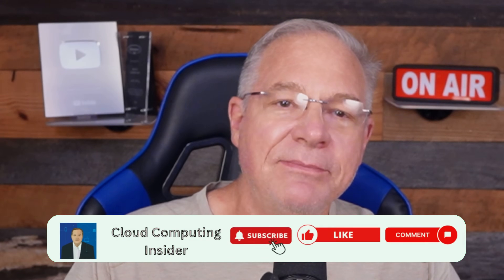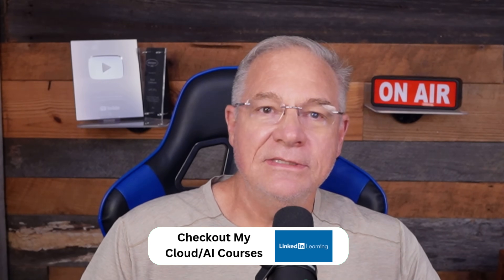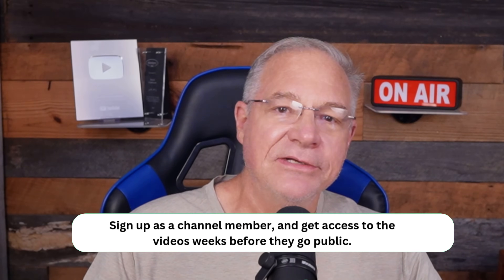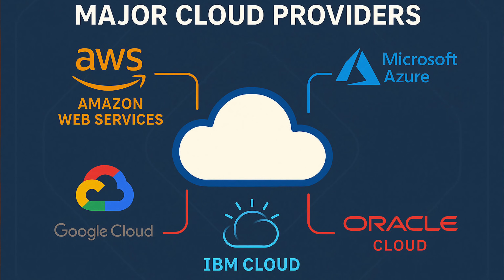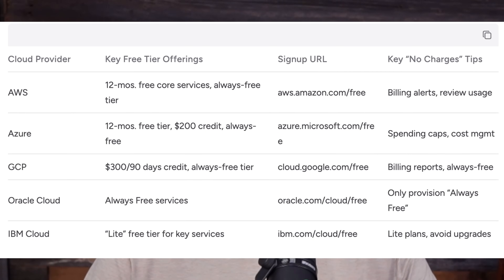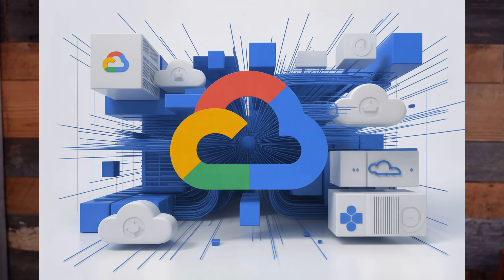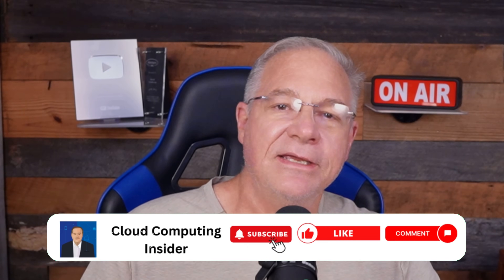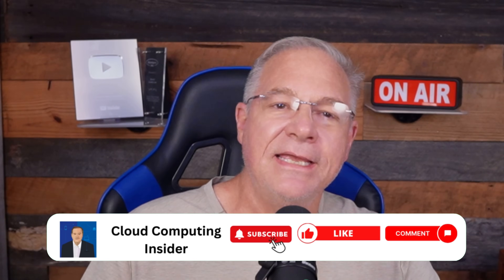Free Cloud Services You Didn’t Know Existed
Are you eager to build cutting-edge projects in the cloud—but don’t want to risk surprise charges? In this video, we take a deep dive into today’s top public cloud providers with free tiers, giving you the power to innovate, learn, and experiment without spending a single dollar. Discover how Amazon Web Services (AWS), Microsoft Azure, Google Cloud Platform (GCP), Oracle Cloud, and IBM Cloud all offer generous truly free resources—from virtual machines and databases to AI and machine learning tools.

We’ll break down how to sign up for each platform’s free tier, which specific services you can access at no cost, and the vital steps you must take to make sure your account always stays in the clear. Perfect for developers, students, founders, and tinkerers, you’ll gain expert tips on using only the designated free resources, setting up billing alerts, and watching your quotas to avoid hidden fees. If you want hands-on access to world-class cloud infrastructure without the worry of an unexpected bill, this guide is for you. Start building, prototyping, and launching your dreams—100% free!

Bio

With over 30 years of experience in enterprise technology, David Linthicum is a globally recognized thought leader, innovator, and influencer in cloud computing, AI, and cybersecurity. He has authored over 17 best-selling books, over 7,000 articles, and 50 courses on LinkedIn Learning. He is also a frequent keynote speaker, podcast host, and media contributor on topics related to digital transformation, cloud architecture, AI, and cloud security.

Become a Cloud Computing Insider channel member, and access my videos weeks ahead of general release

My latest book

Join as a channel member, and get videos weeks before they go out to the public